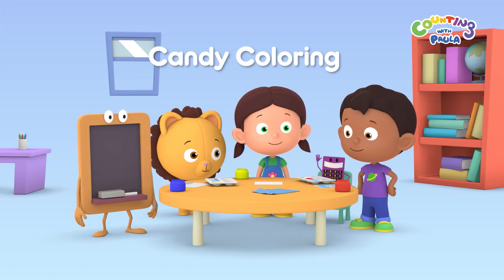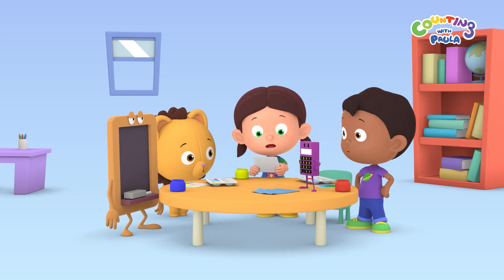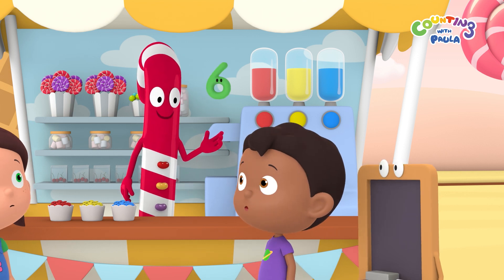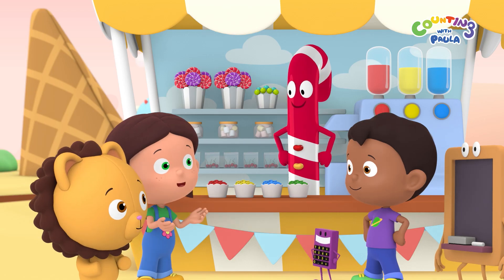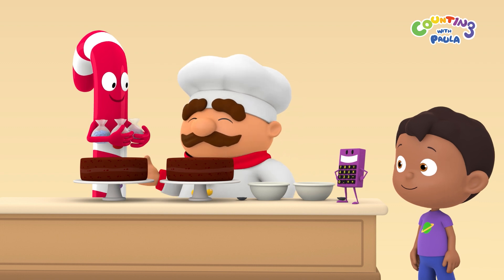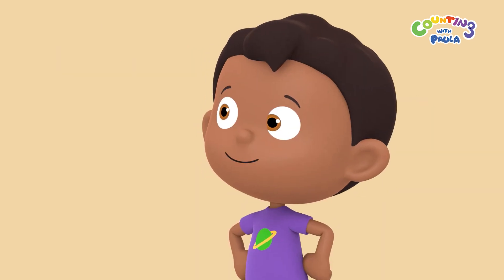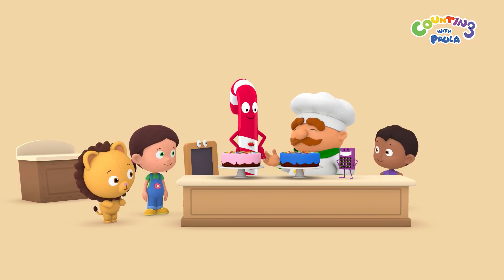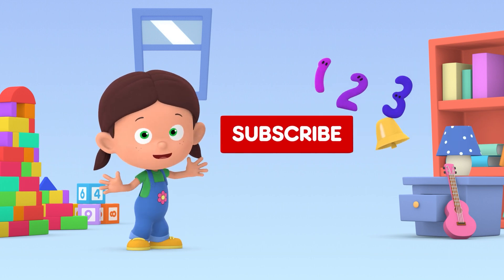Candy Coloring - Counting with Paula | Color Mixing | Educational | For Kids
In today's episode, it's Choco and Sweets' birthday, and Mr. Candy Cane Man needs help with his Candy-Colouring machine. The friends discover a unique way to make new colours of candy and they they head over to Mr. Baker's to help with the cake. To their horror, they discover that Mr. Baker has got the colour of the cakes wrong! Can the friends help Mr. Baker in time for Choco and Sweets' surprise?

Here is the objective of this episode:
 •  COLOR MIXING

Can’t get enough of Counting with Paula's 'COLORS' cartoons?